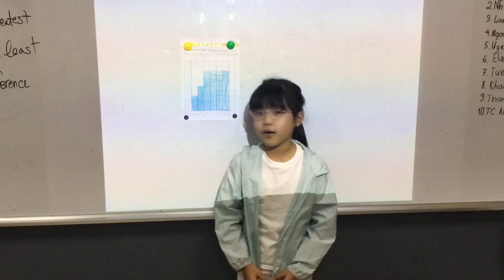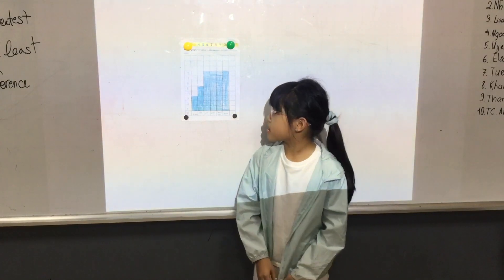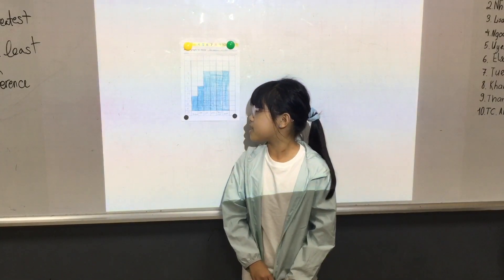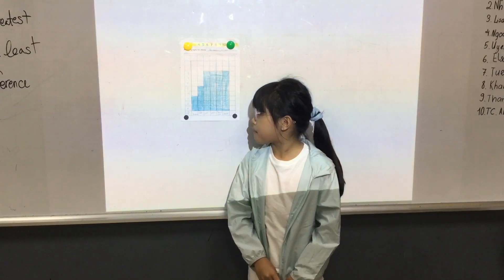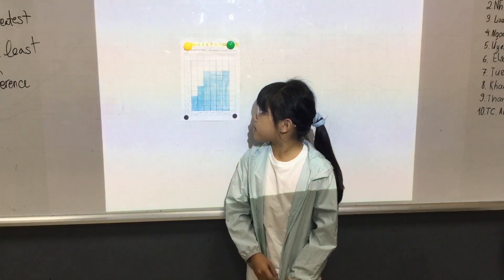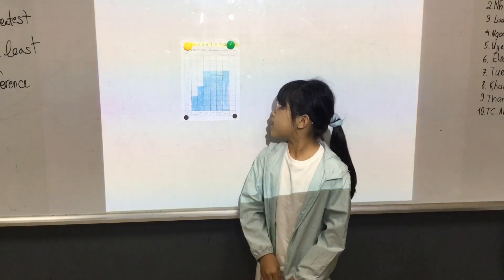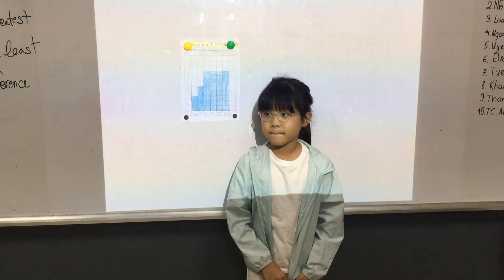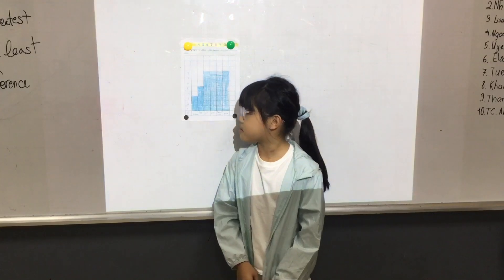CEC Cầu Giấy | CG-D1-2201 | Mini Project 5_A bar graph - Đào Nguyễn Tuệ Minh